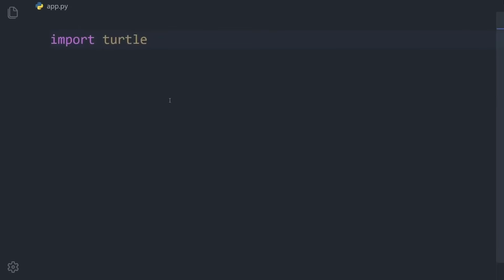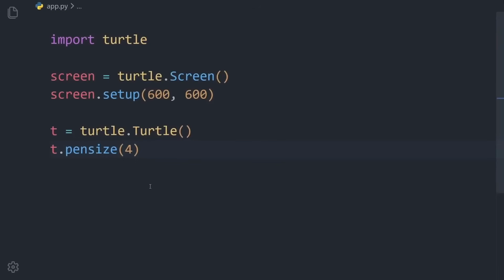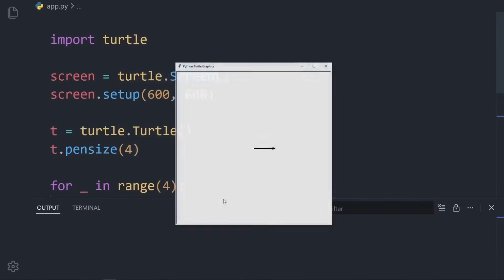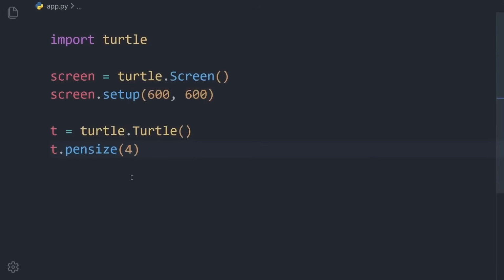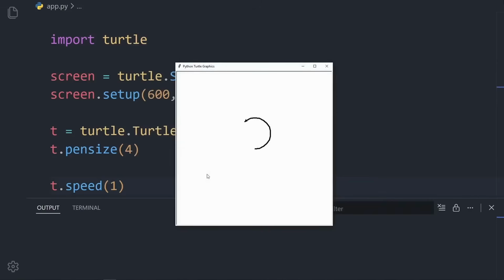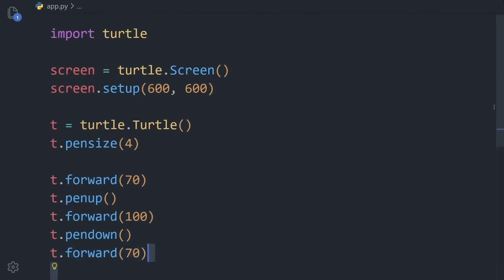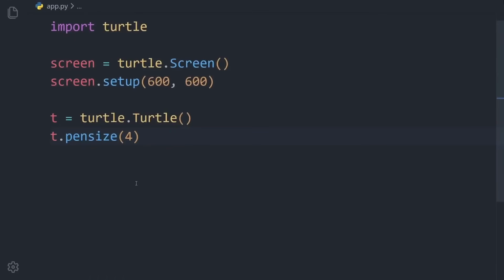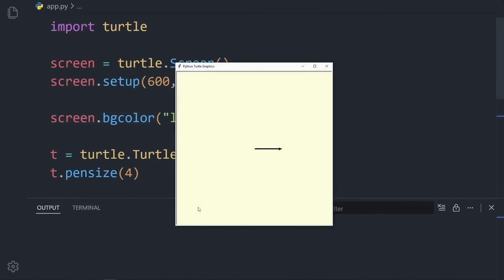Learn Python Turtle: 10 Fun & Easy Examples for Beginners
In this video, we explore Python Turtle with ten simple and engaging examples. Perfect for beginners, you’ll learn how to move the turtle, draw shapes, change colors, adjust speed, write text, and customize the drawing window. Follow along step by step and watch your drawings come to life!

Timestamps:
0:00 - Introduction to Python Turtle
0:21 - Move the Turtle Forward
0:51 - Turn the Turtle Right & Left
1:16 - Draw a Square
1:37 - Draw a Circle
2:02 - Change Pen Color
2:22 - Adjust Turtle Speed
2:54 - Move Without Drawing (Pen Up / Pen Down)
3:16 - Draw a Triangle
3:36 - Write Text on the Screen
3:58 - Change Background Color
4:24 - Recommended Free Turtle Courses & Subscribe

Small Tip: Passing 0 to the speed function makes the drawing happen instantly. Use it for maximum speed when needed!

What You’ll Learn:

🔸 Moving the turtle forward and changing direction
🔸 Drawing basic shapes: squares, triangles, circles
🔸 Using colors, speed, and pen control
🔸 Writing text on the screen
🔸 Customizing your Turtle window

If you enjoyed this video, check out the Turtle playlist in our Courses section for more step-by-step tutorials. Keep learning and have fun coding!